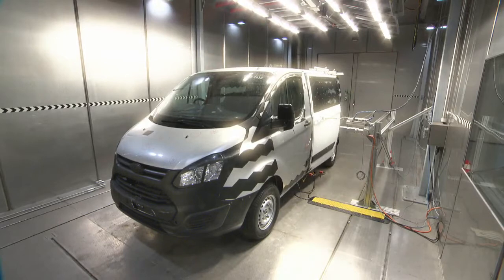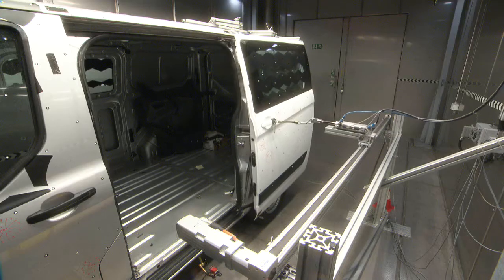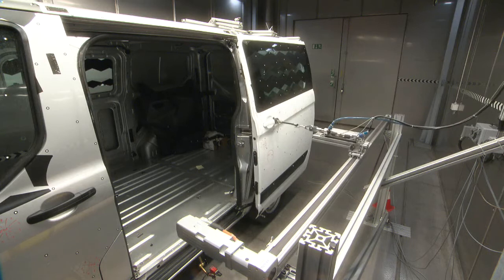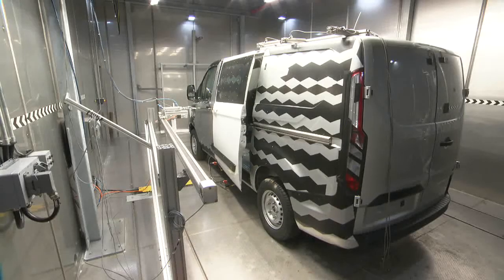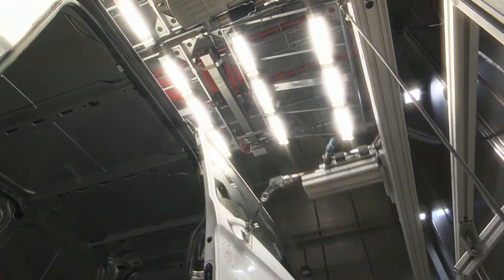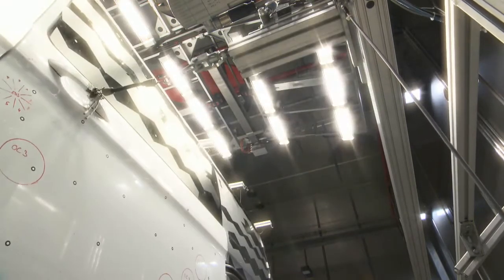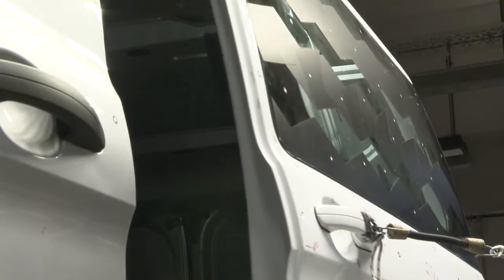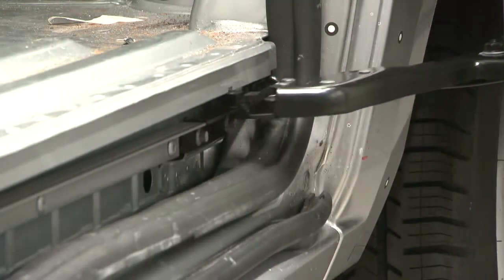Ford Transit slamming doors with interview A. Sigwart